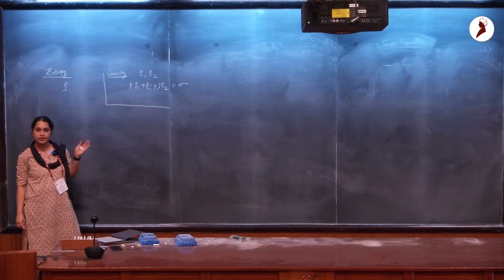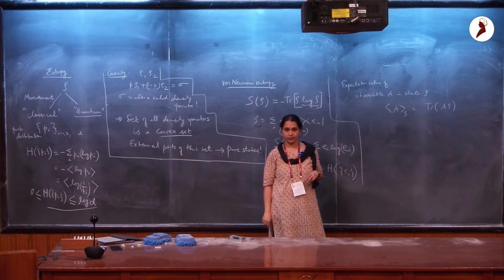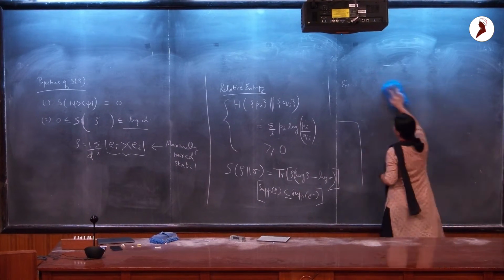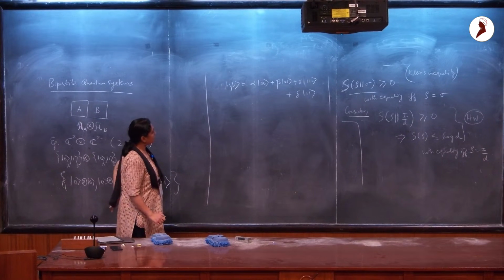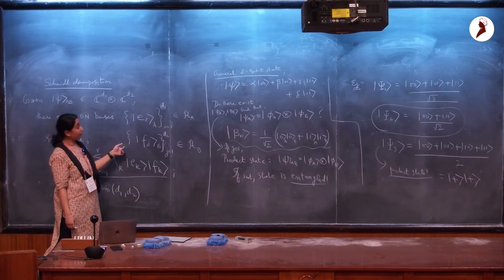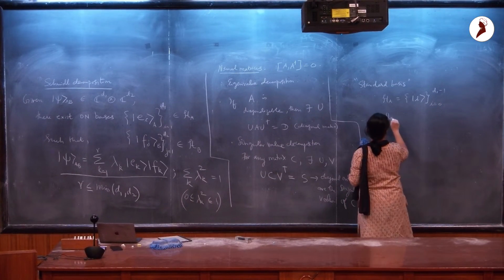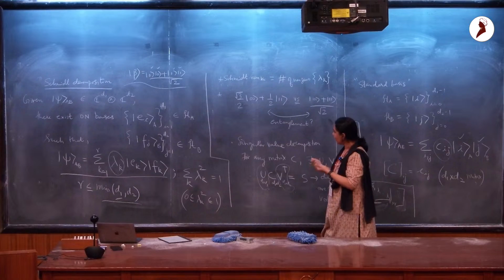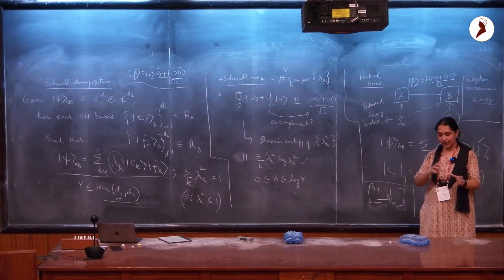Bangalore School on Statistical Physics XV | Day 04 | Session 4